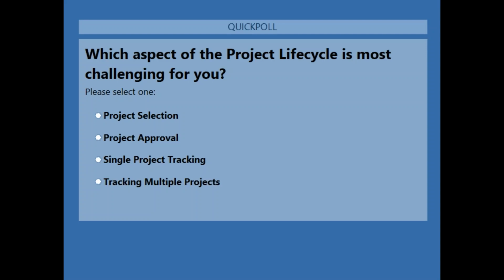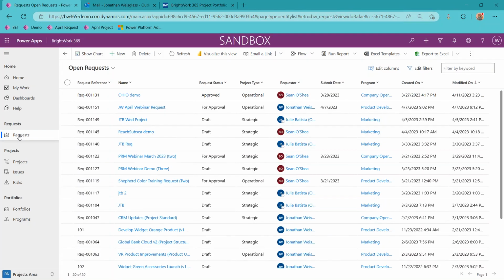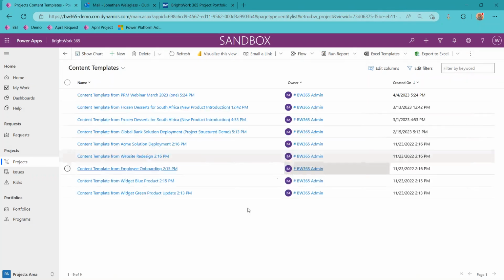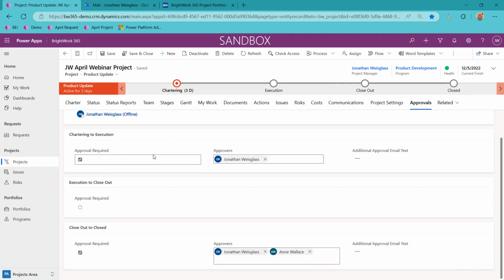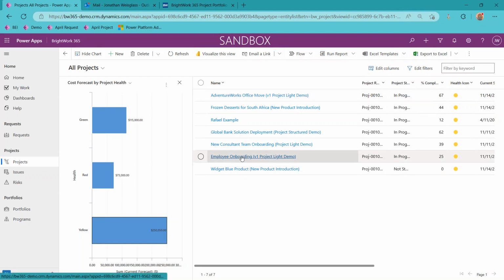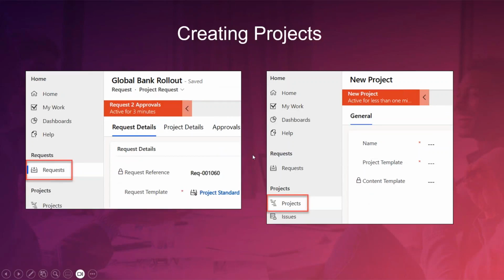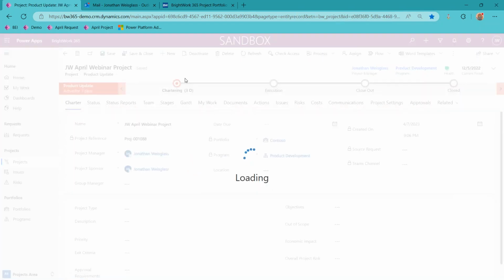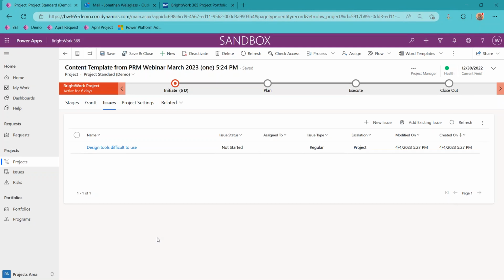Control the Project Lifecycle with Microsoft 365 - BrightWork 365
See how you can control your projects through their lifecycle using BrightWork 365 PPM solution for Microsoft 365. Learn about:
1. The value of flexible project management processes
2. Implementing best practice project management Templates
3. Controlling projects with different stage gates
4. Project reporting with Power BI dashboards